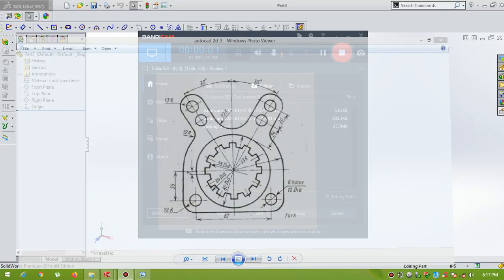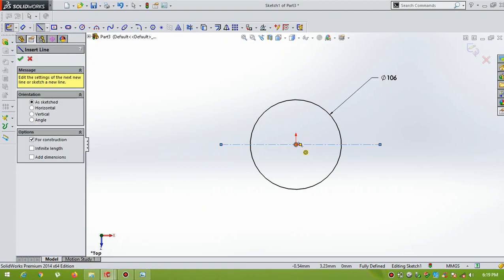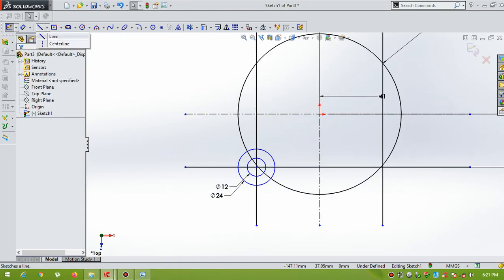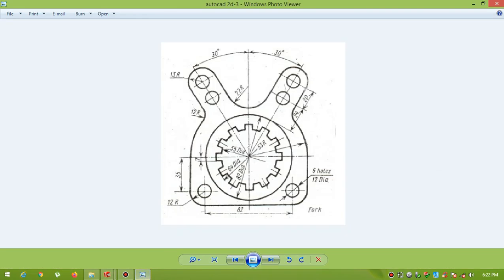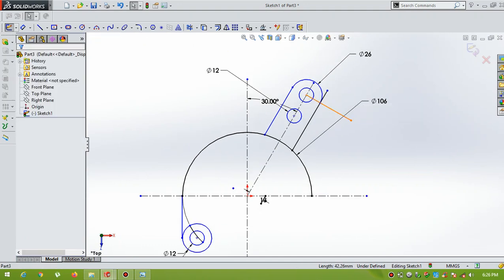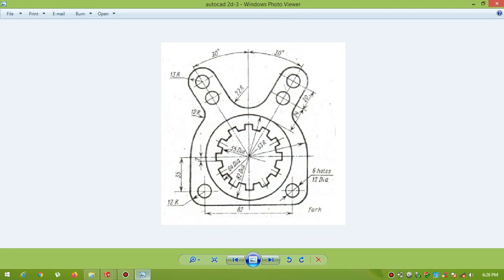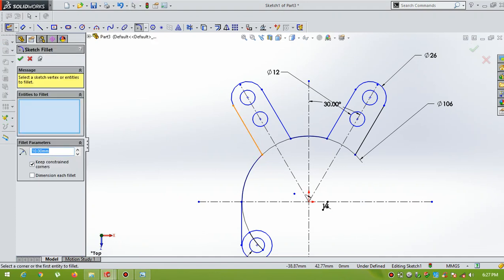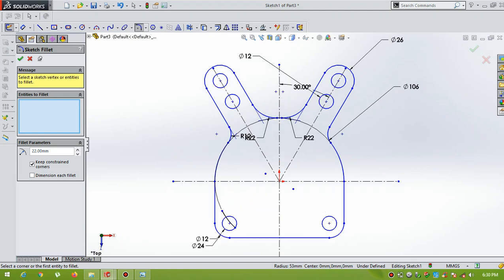EX 2 - solidworks 2d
Solidworks Tutorials for Beginneers. How to draw 2d sketch.